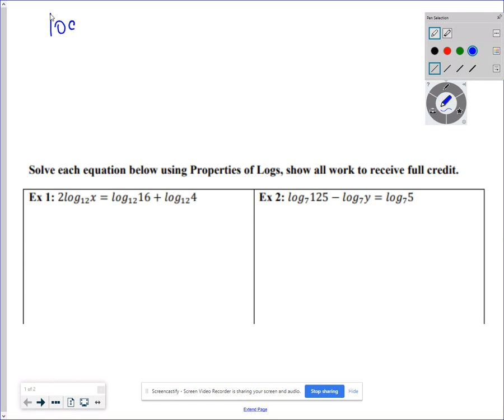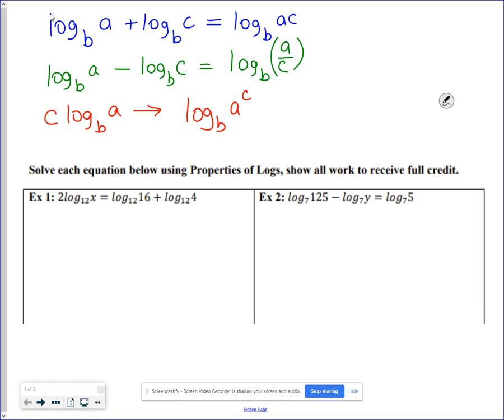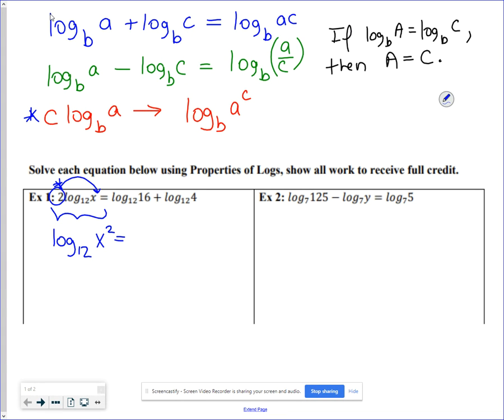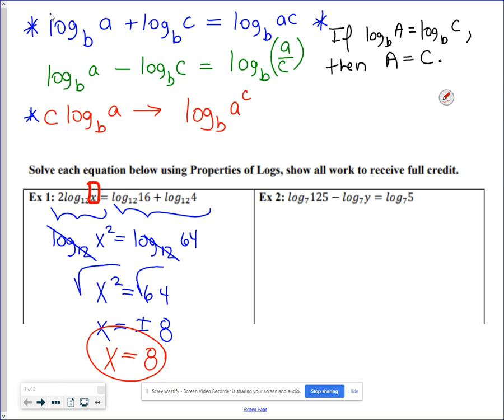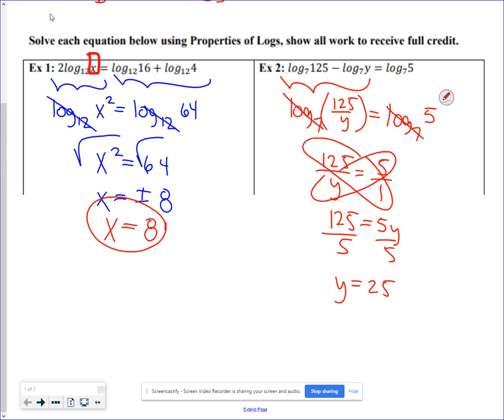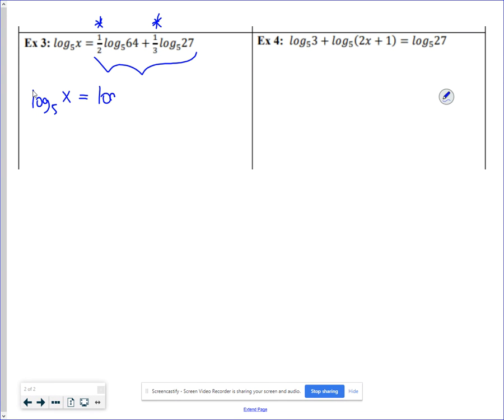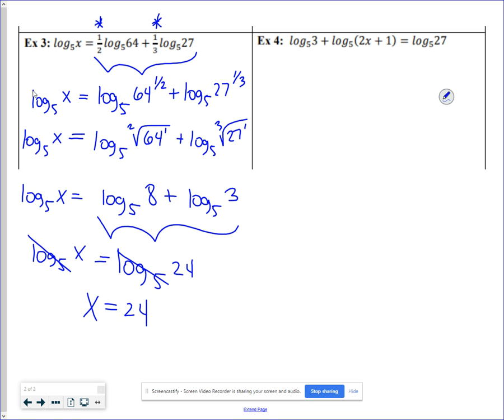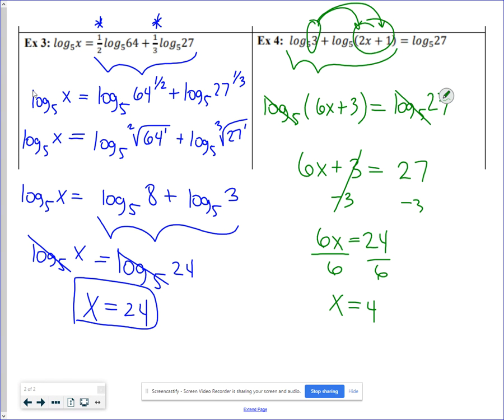Solving Logarithm Equations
This video uses properties of logarithms to solve logarithm equations.